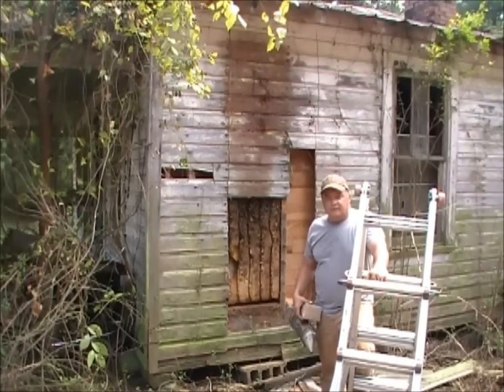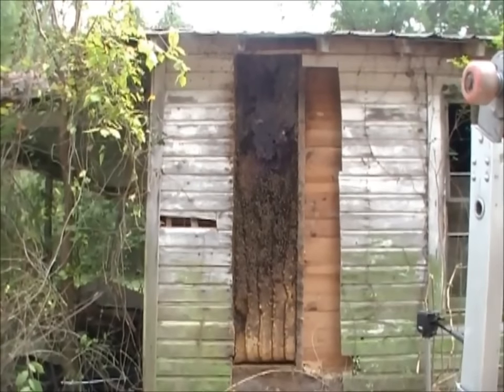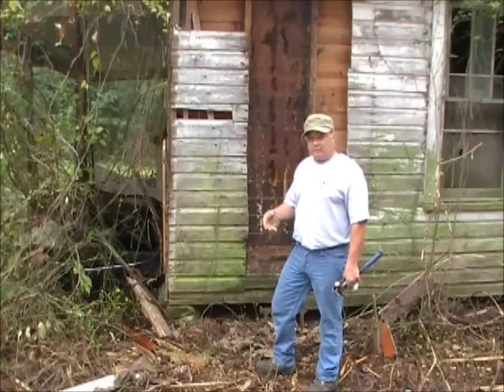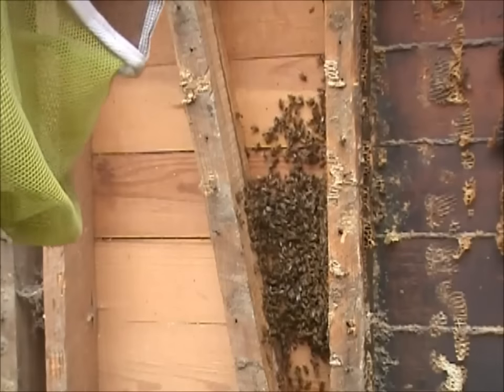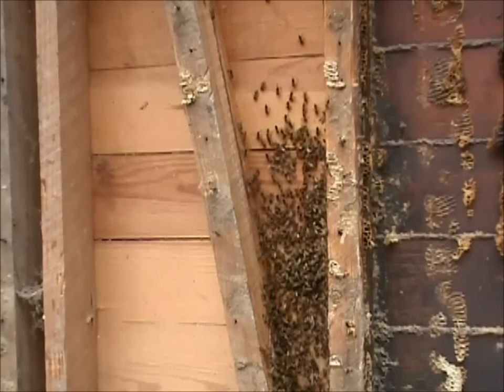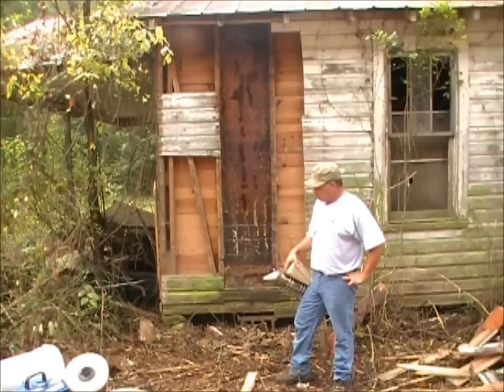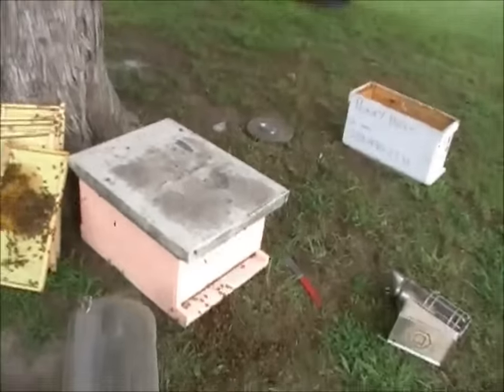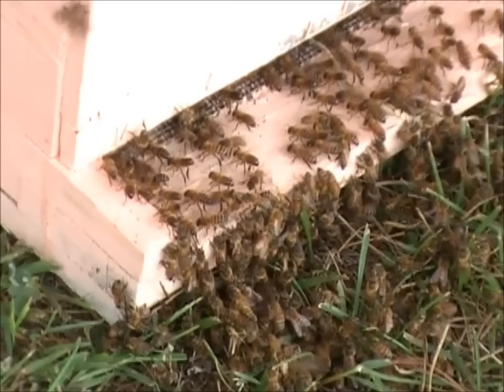Massive Bee Hive Removal From Abandoned House Wall with Surprise Ending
Massive  bee hive  removal from a wall of an abandoned house  at a hunting club in North Alabama. Took two trips and had to find the queen that was  hiding out me. But all went well and they are still  thriving in the bee yard.

Yappy Beeman preforms live honey bee removals in Alabama and relocates them to apiaries away from residential areas so they can rebuild and thrive as a honey bee colony producing honey. Yappy is an Alabama Beekeepers association member that has preformed over 500 live bee removals. Yappy,with the help of his great friend and mentor Jp The Beeman, has learned many ways to remove bees safely for the bees and homeowners alike.
Thank you for stopping by the  yappybeeman YouTube channel.